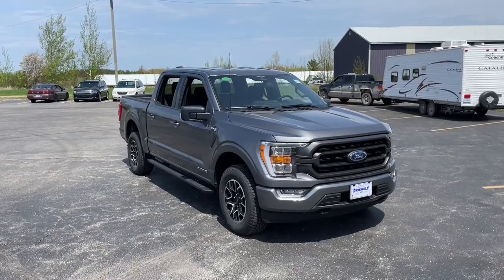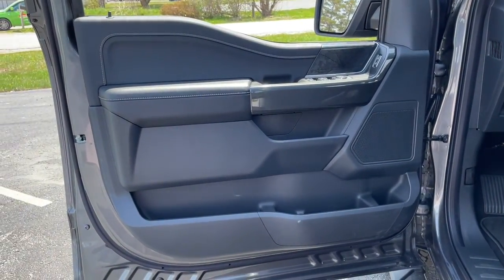2023 Ford F-150 Charlevoix, Petoskey, Gaylord, Traverse City, Cheboygan C23F032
Gray Metallic New 2023 Ford F-150 XLT available in 6725 US Highway 31 South, Charlevoix, Michigan at Jim Riehls Friendly Ford. Servicing the Charlevoix, Petoskey, Gaylord, Traverse City, Cheboygan, area.

F-150
2023 Ford F-150 XLT - Stock#: C23F032

2023 Ford F-150 XLT Carbonized Gray Metallic 10-Speed Automatic 3.5L PowerBoost Full-Hybrid V6 4WDbrbr3.5L PowerBoost Full-Hybrid V6 4WD.